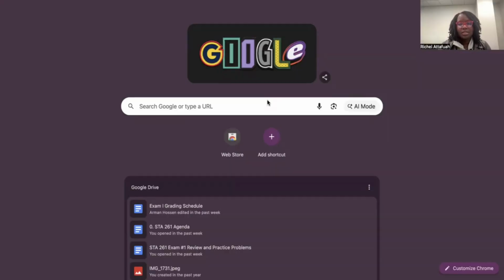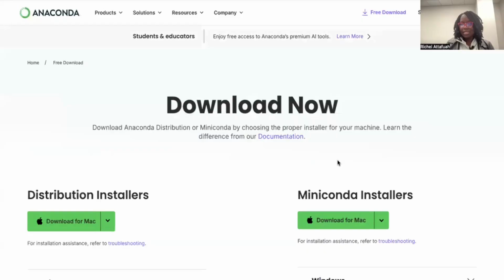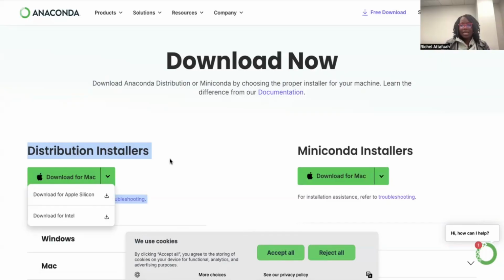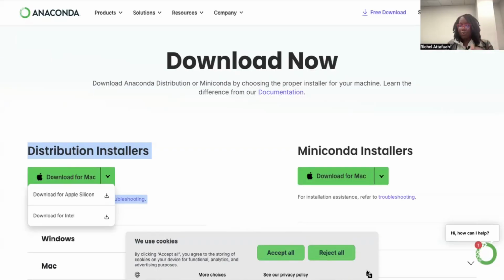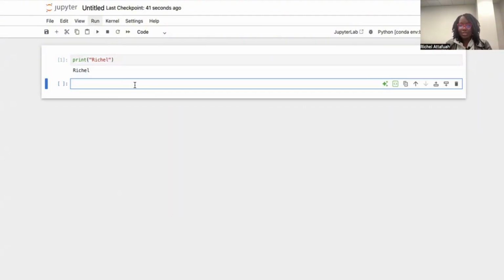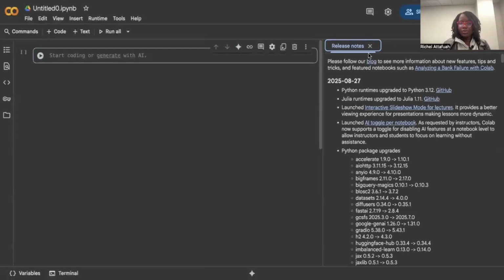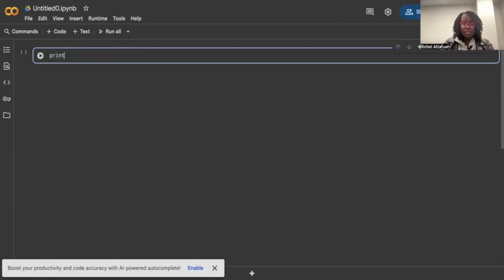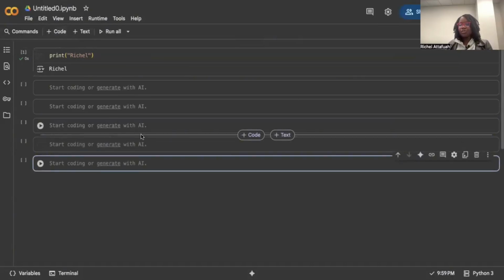Installing Jupyter Notebook | Step-by-Step Guide for Beginners | Richel Attafuah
Jupyter Notebook install, install Jupyter Notebook, Python setup, Jupyter Notebook tutorial, learn Python tools, Python for beginners — In this step-by-step tutorial, you will learn how to install Jupyter Notebook easily on your computer.

Jupyter Notebook is one of the most popular tools for Python programming, data science, and machine learning. It allows you to write and run Python code in an interactive environment, making learning and development much easier.

In this video, we guide you through the full installation process from downloading Python to setting up Jupyter Notebook successfully. Everything is explained thoroughly so beginners can follow without confusion.

This tutorial is perfect for students, beginners, and anyone starting their Python journey. By the end of this video, you will have a Jupyter Notebook ready to use for coding and projects.

⏱️ Video Chapters

00:00 Introduction
00:30 What is Jupyter Notebook
01:10 System Requirements
01:40 Installing Python
02:30 Installing Jupyter Notebook
03:30 Opening Jupyter Notebook
04:10 First Run Test
05:00 Common Issues Fix
06:00 Summary

This video is perfect for beginners who want to start using Jupyter for coding, data analysis, or machine learning projects.👉 Don’t forget to like, comment, and subscribe for more Python tutorials and coding tips!

Meduim:   / richelattafuah